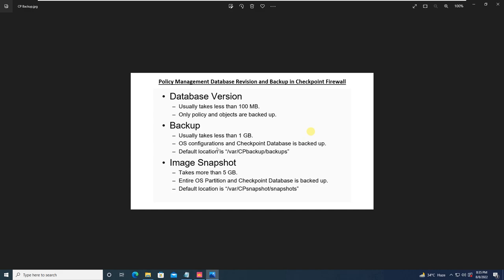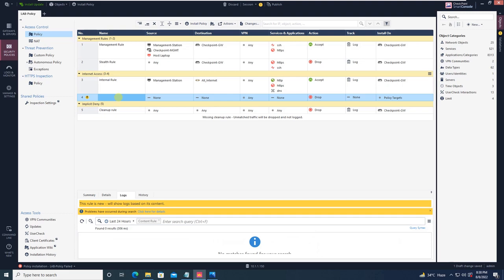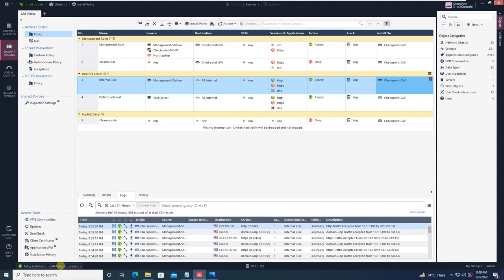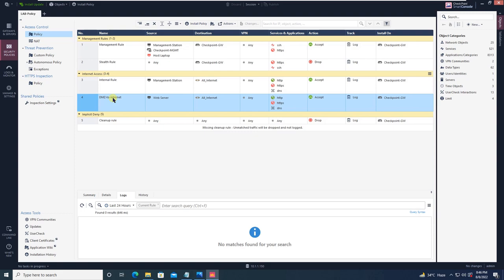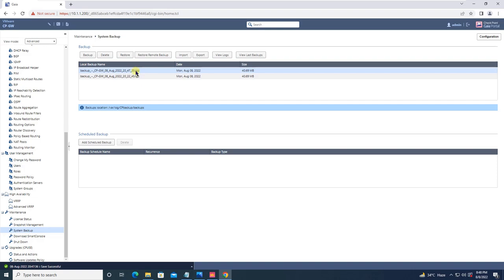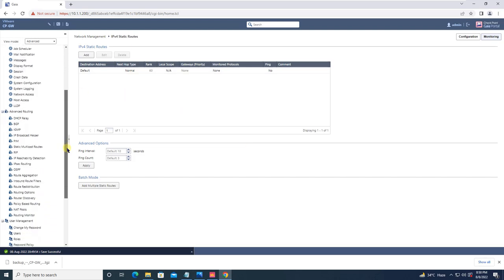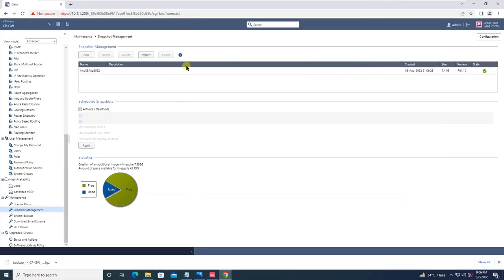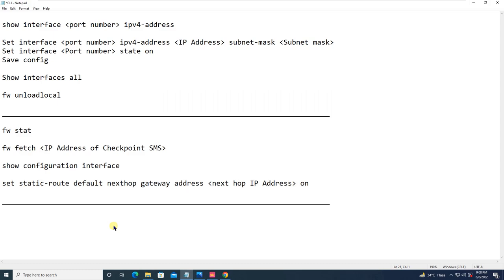11. Database Revision || System Backup || Image Snapshot || Checkpoint NG Firewall R81.10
In this tutorial we will will see how backup works in Checkpoint Firewall. How to recover Policies and Objects using Database revision control.
Perform System backup and recovery through Web GUI and CLI. Image Snapshot in Checkpoint Firewall.